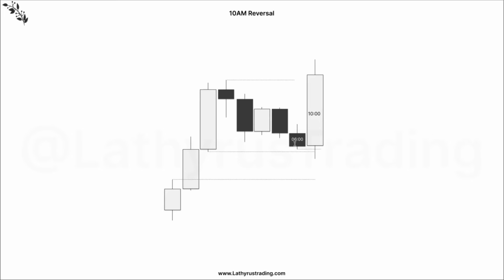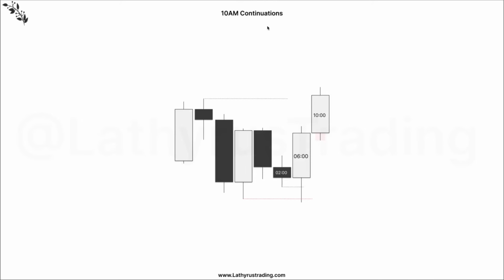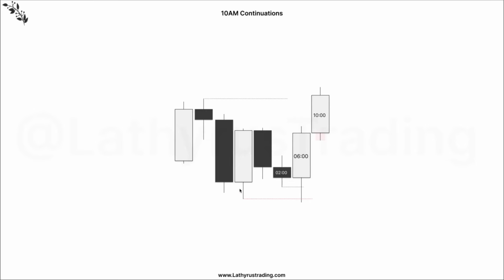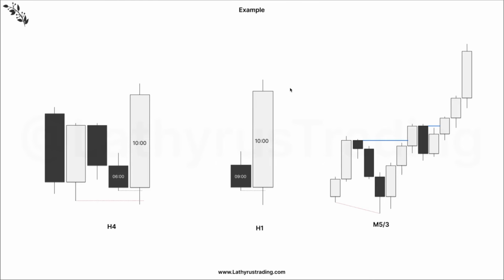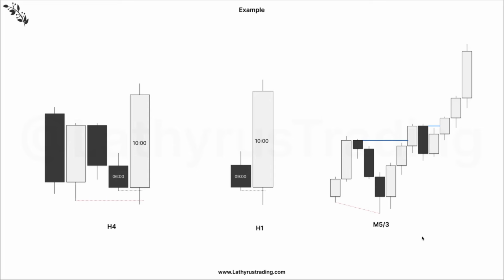Understanding Foundational Concepts - 4H Profiling